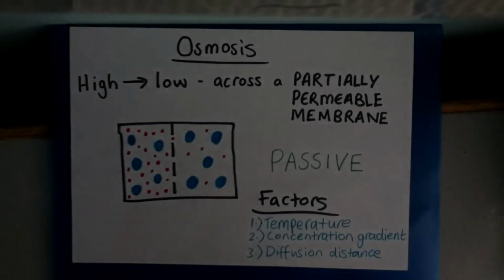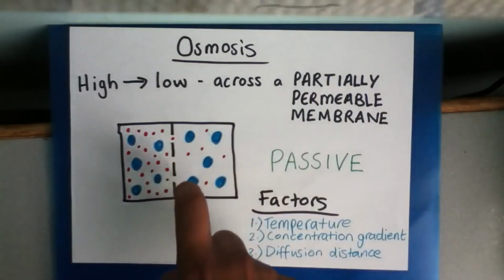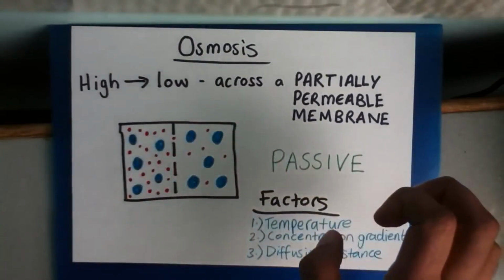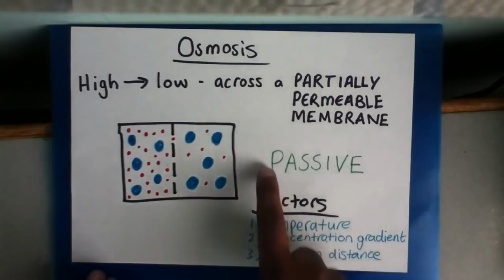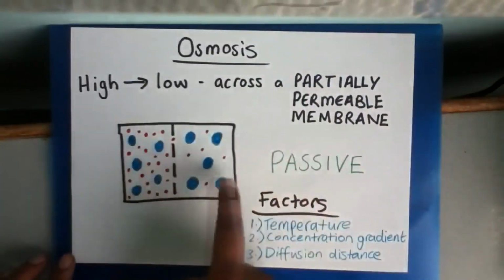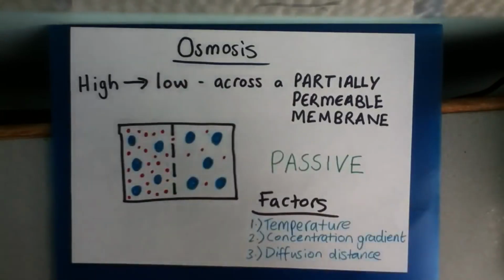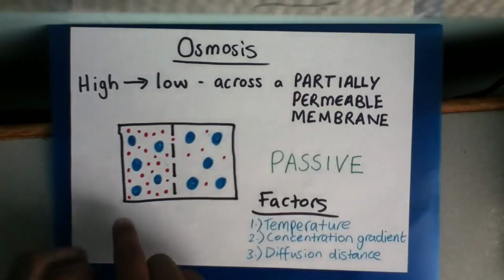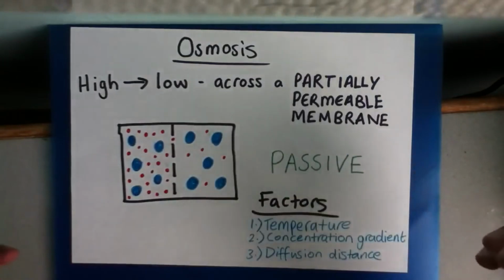WHAT IS OSMOSIS? - FACTORS WHICH AFFECT RATE OF OSMOSIS